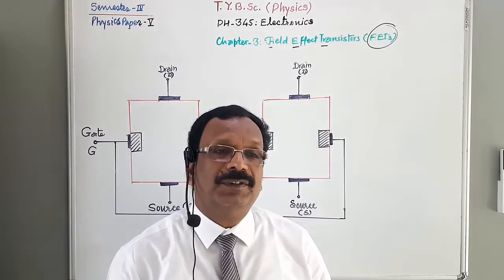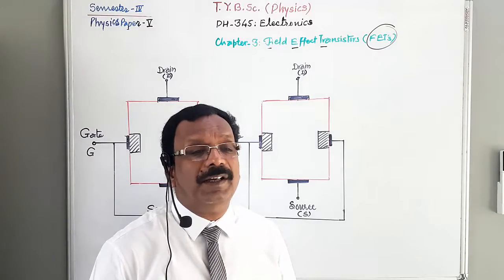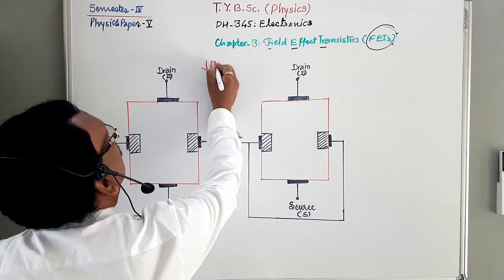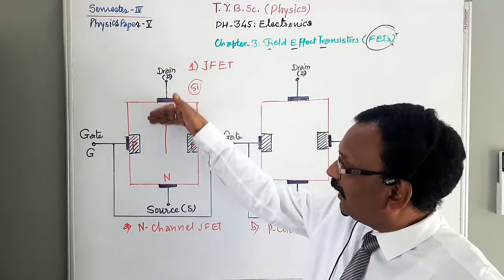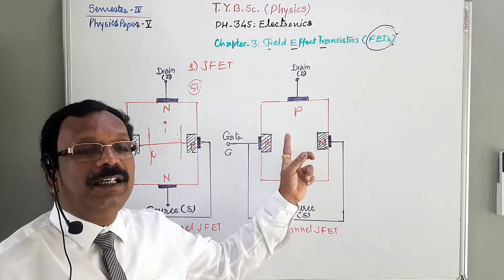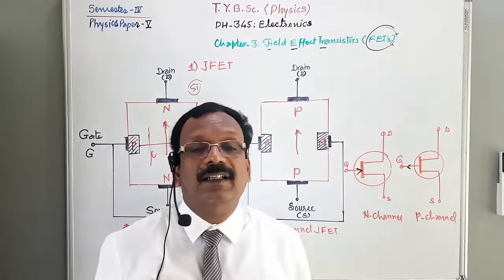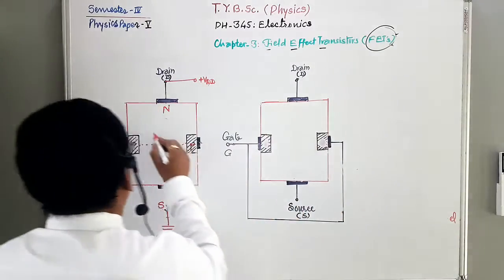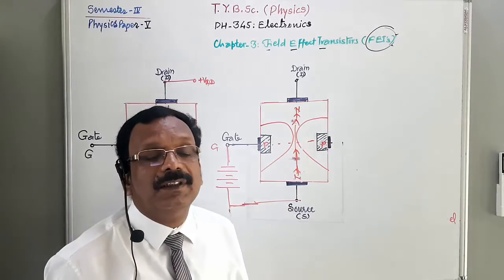TYBSc Sem IV Phy V Lect 20